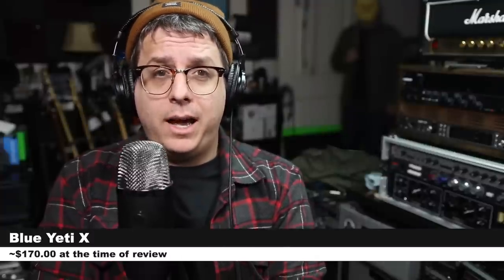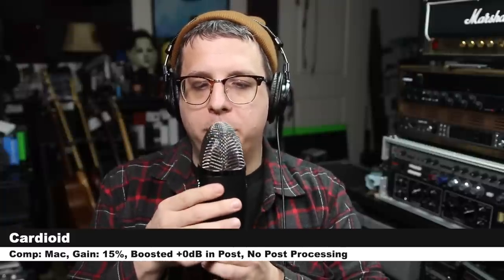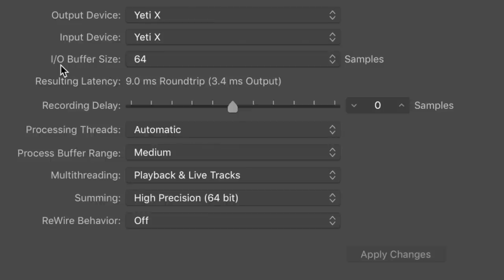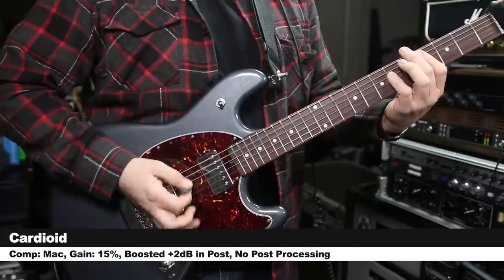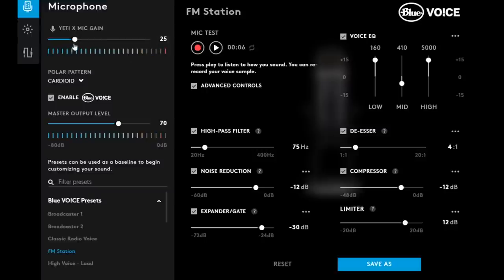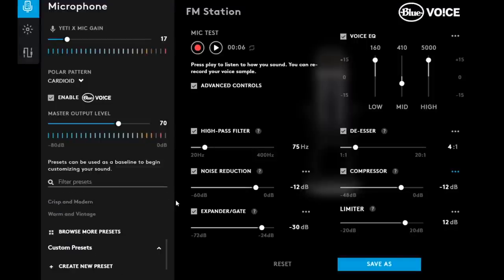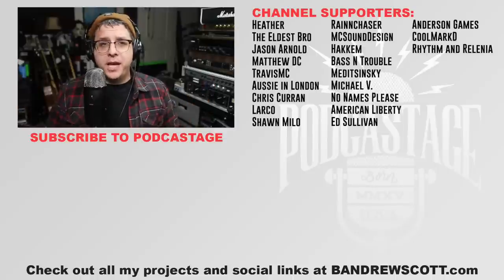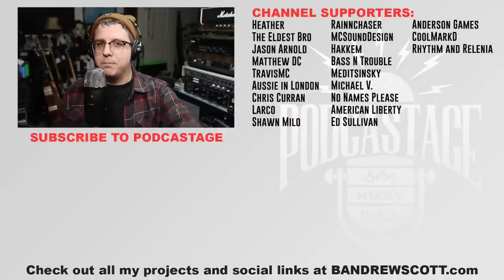Blue Yeti X Review / Test (with Blue Yeti Comparison)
Today we’re looking at the new Blue Yeti X, a full featured entry level USB microphone. This iteration introduces Blue Vo!ce support which allows you to add real time processing to your yeti (if you’re using a Windows PC). The Yeti X has a bit more bass to it and a little grittier high end when compared to the original Blue Yeti, the Polar Pattern button is easy to unintentionally press while moving the microphone, and the multifunction dial on the front can be a bit clunky and a bit of a pain to use on the fly.

00:00 - Introduction
00:50 - Pricing
01:08 - Setup for Testing
01:42 - What’s in the Box
01:59 - Build Quality / Walk Through of Features
03:25 - Specifications
03:54 - 360-degree Polar Pattern Test
05:05 - Polar Pattern Tone Test
05:46 - Spoken Word (Desktop vs Boom Arm)
06:06 - Bumping Desk Rejection(Desktop vs Boom Arm)
06:24 - Keyboard Background Noise Test (Desktop vs Boom Arm)
06:50 - Distance Test / Proximity Effect Test
07:10 - Untreated Room vs. Treated Room
07:35 - Plosive Rejection Test
07:45 - Preamp Gain Noise Test
08:43 - Microphone Mute Button Test
08:56 - Yeti X vs Classic Yeti Comparison
09:22 - Latency Test
09:55 - Electric Guitar Test (All Polar Patterns)
10:55 - Acoustic Guitar Test (All Polar Patterns)
11:43 - Singing Test (Cardioid / Figure 8)
12:17 - Logitech G-Hub Walkthrough (Windows 10 Test)
15:13 - Pros & Cons
16:28 - Overall thoughts
17:50 - Who I Recommend it For
19:23 - Tips on Getting Better Sound
20:41 - Who I Don’t Recommend it For
22:03 - Do You Want GHub Preset / Tutorial?
22:26 - High Quality Audio of Review?
22:52 - Outro